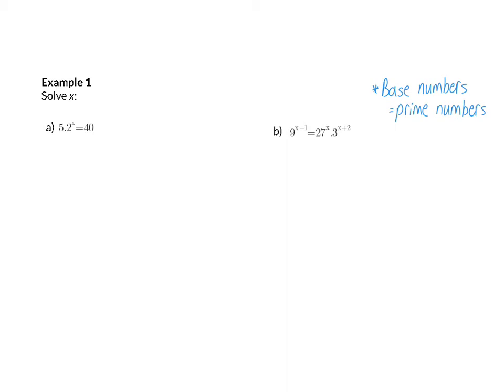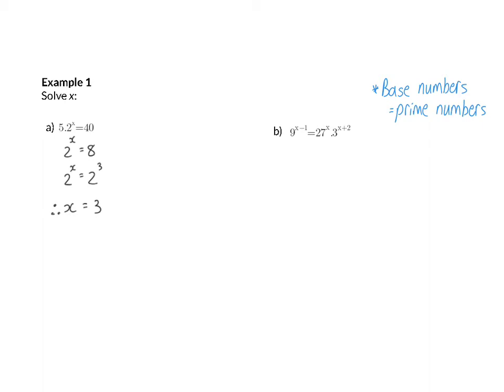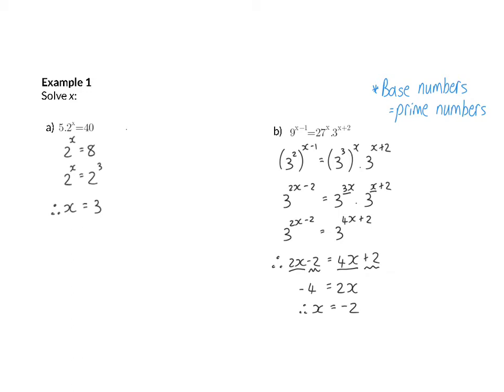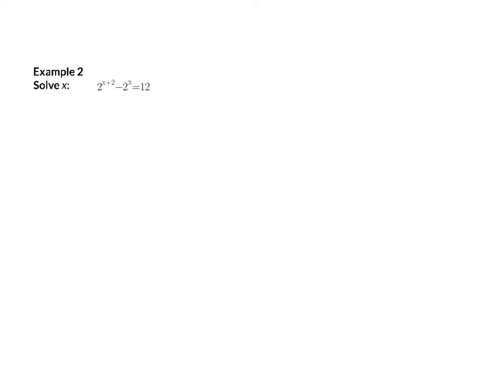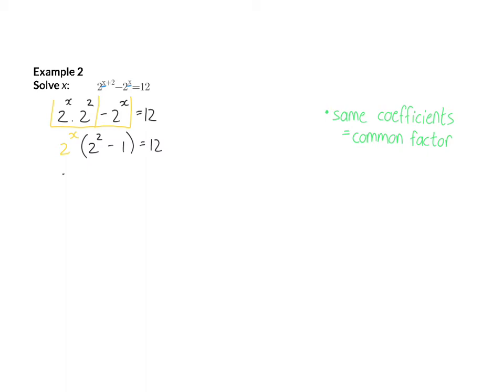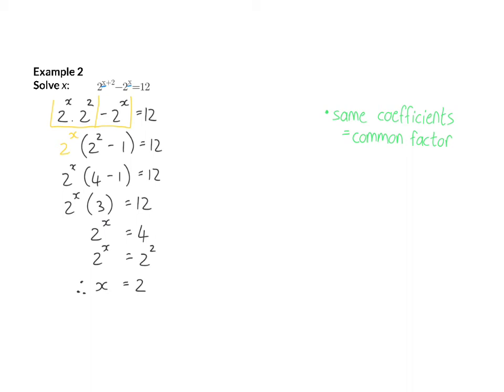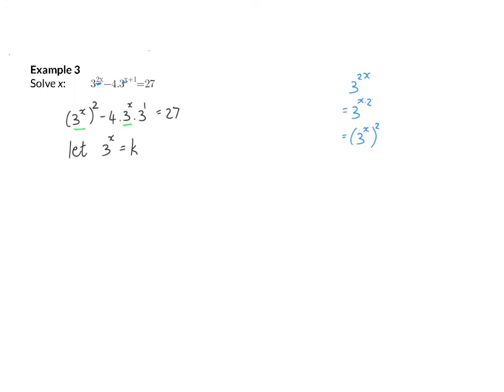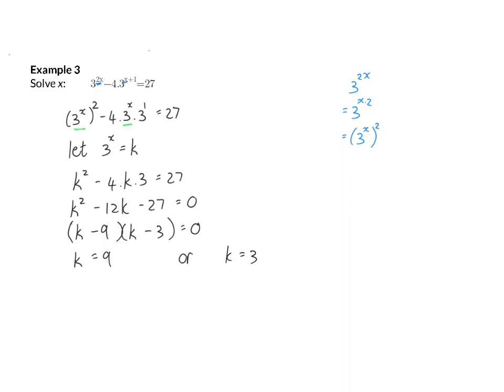04 Exponential equations